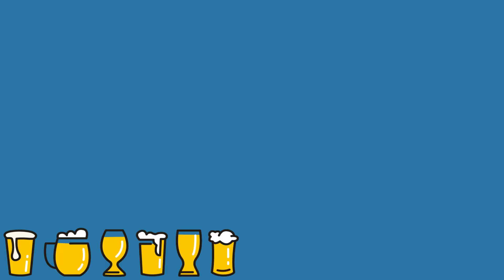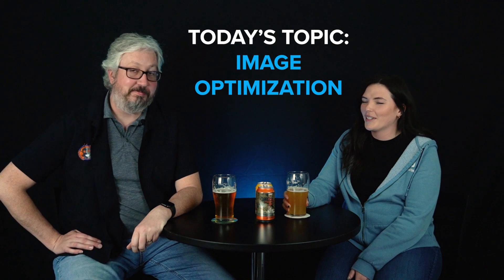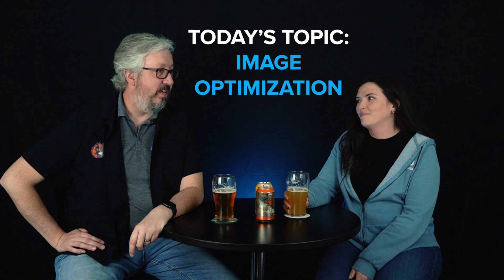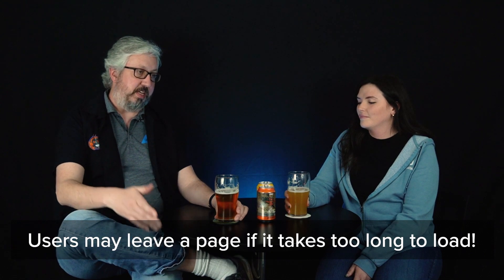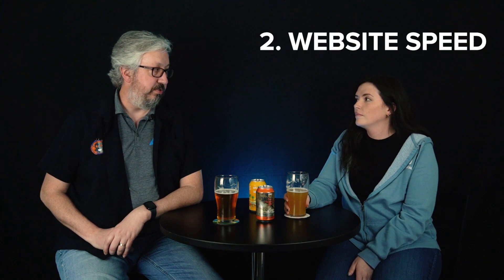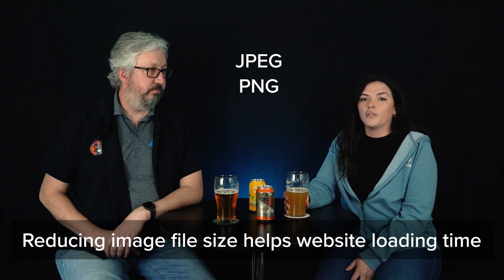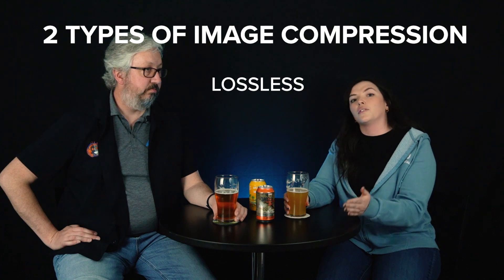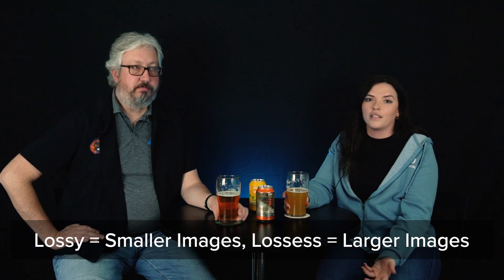Website Speed and Optimization - How Images Can Affect Your Website's Conversions!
Today Brian and Kaity, our lead designer, discuss image optimization for your website and how it can affect your site's performance. Images make up the majority of most web pages, so it is crucial to make sure they are not slowing down your website and they’re correctly displayed! 💻📲
Together they dive into the three main reasons you should optimize your images: conversions, website speed, and for SEO/accessibility.
Have suggestions for our next topic? We’d love to hear them!

00:00 - 01:02 Intro
01:02 - Today's Topi: Image Optimization
01:29 - Conversions
03:00 - Website Speed
03:56 - Image Compression
05:30 - Other Ways to Optimize Your Website
09:44 - Search Engine Optimization
11:00 - Closing

Amity Digital is a web design and digital marketing agency based in Berks County, PA.